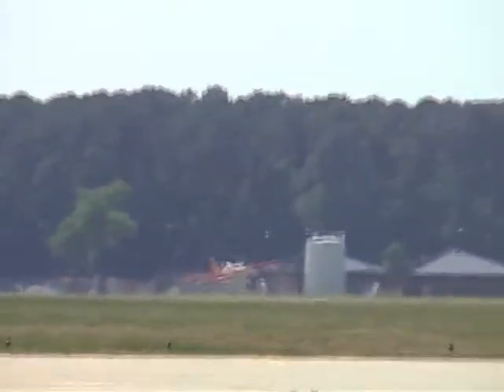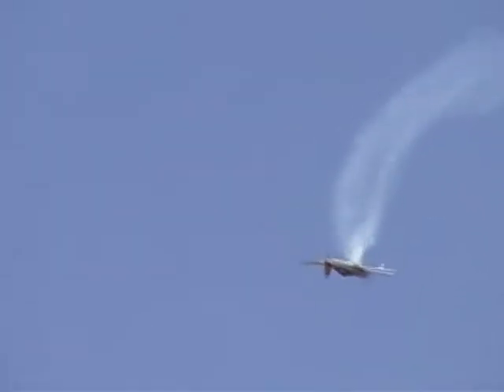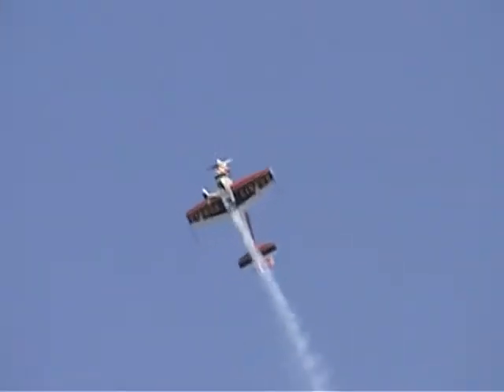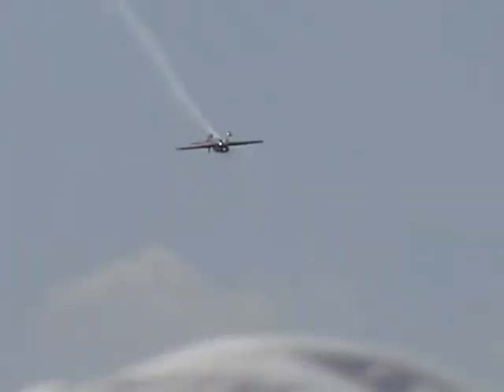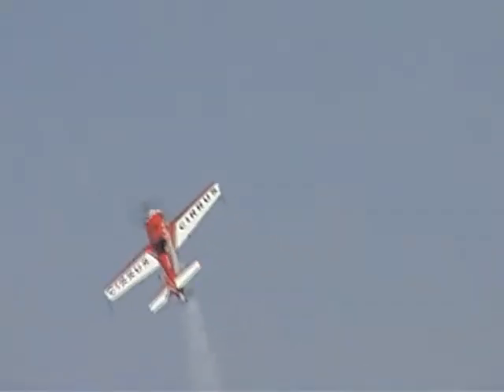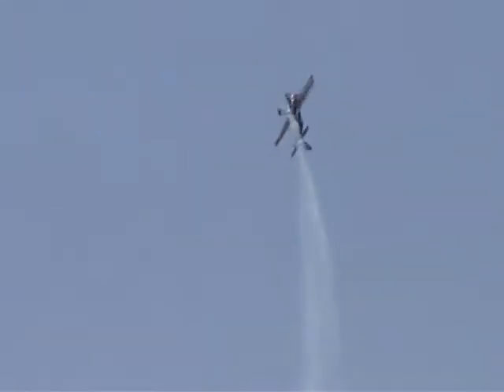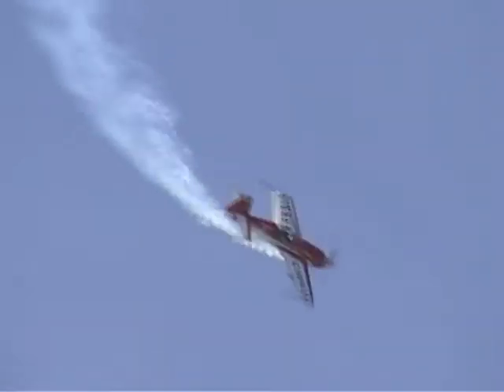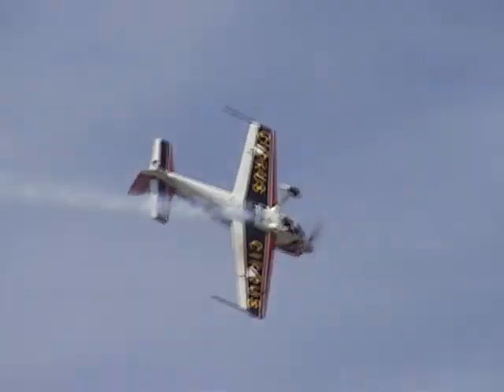2006 AirPower Over Hampton Roads - Patty Wagstaff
2006 AirPower Over Hampton Roads

Watch as Patty Wagstaff takes to the skies over Langley AFB in the Cirrus Extra 300S.